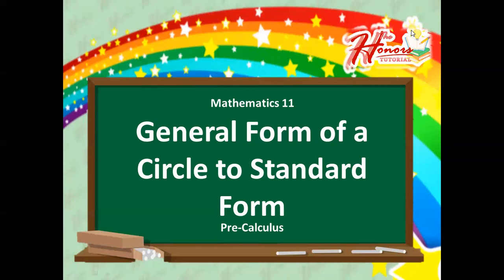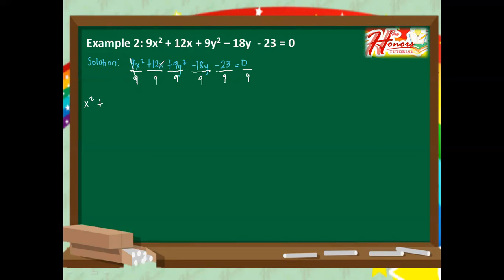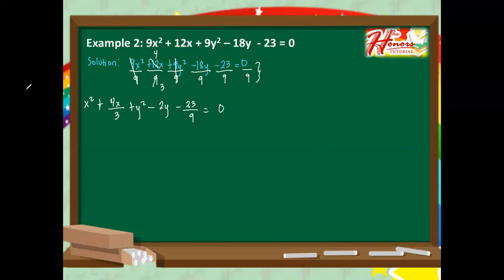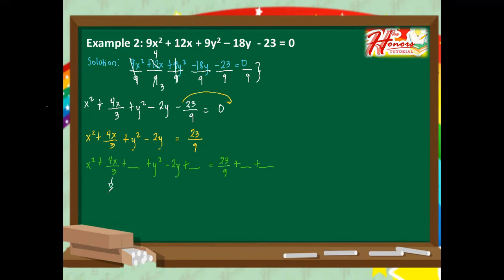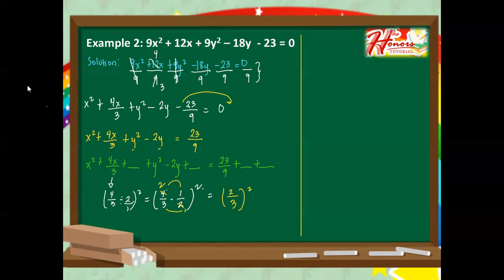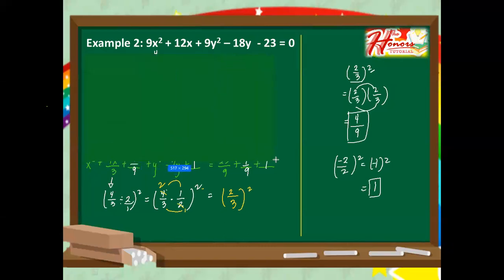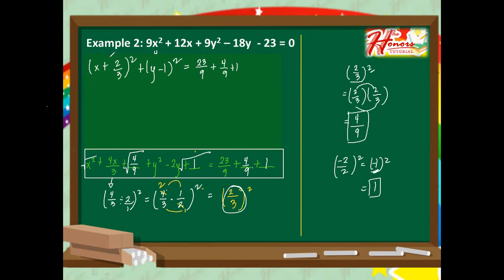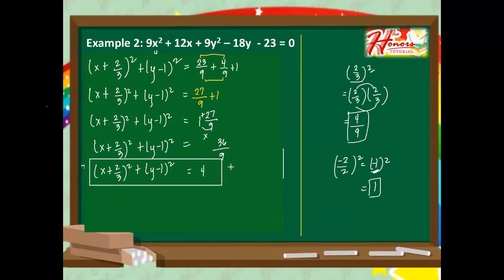Pre Cal 11 General Form of a Circle to Standard Form Part II